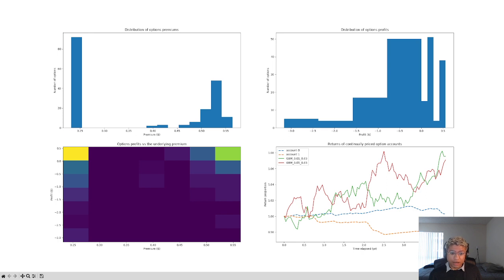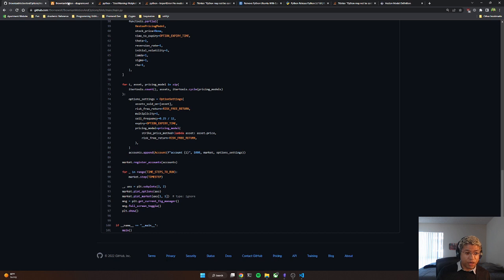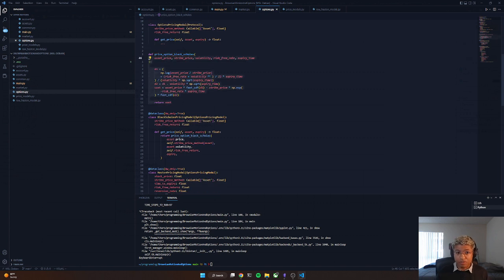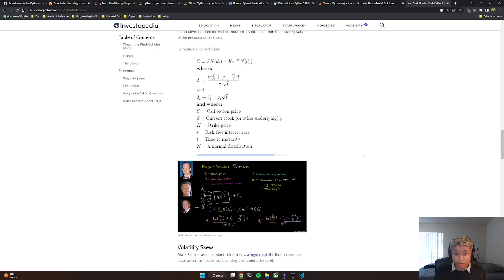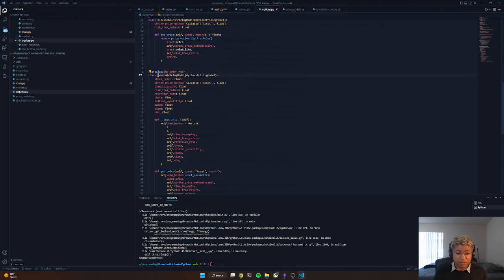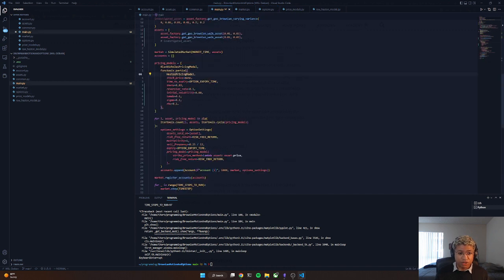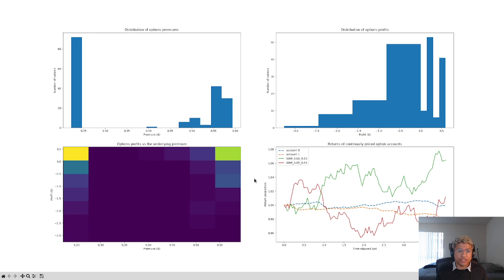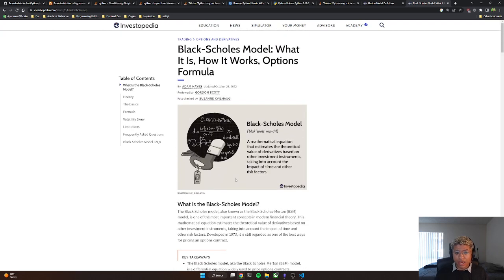Pricing Options With Black Scholes and Heston Models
A brief overview of why I was rejected from Two Sigma